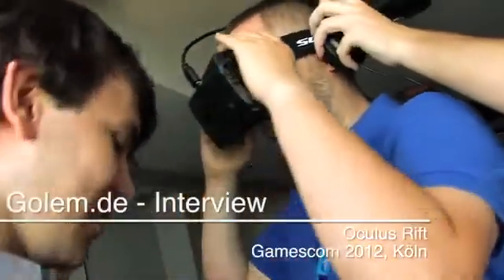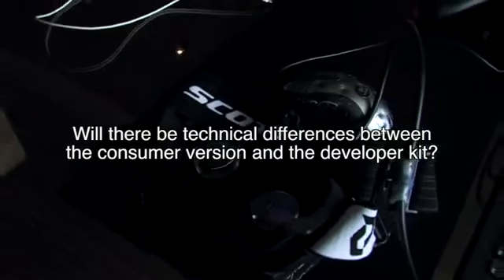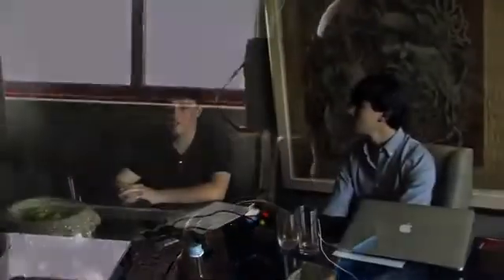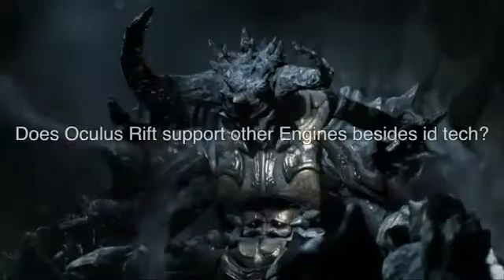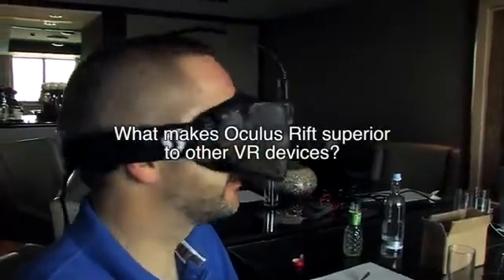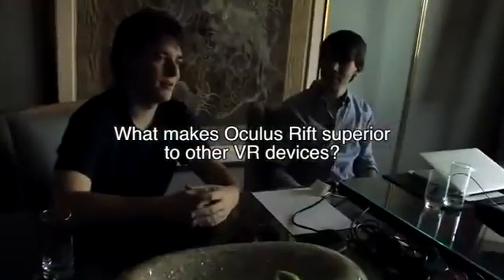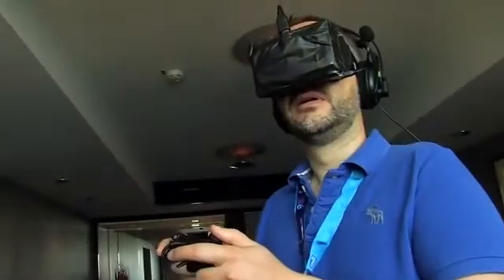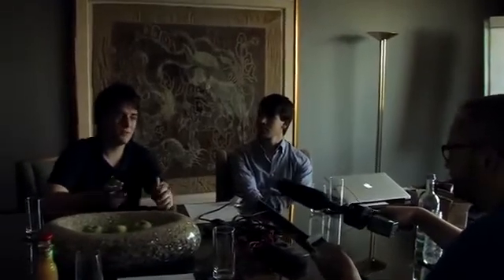Oculus Rift - Interview Gamescom 2012 حصري نظاره تدخلك عالم العاب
حصري نظاره تدخلك عالم الالعاب وكانك جزء من اللعبه

Oculus Rift hands-on preview Gamescom 2012. PC Gamer's Owen Hill goes hands-on with the Oculus Rift virtual reality headset while standing precariously close to a book case. Is this the VR tech we've been waiting for?

At the GamesCom 2012 event I've got the opportunity to check out the Oculus Rift virtual reality headset and ask a few questions to its inventor, Palmer Luckey.

I'm in the process of writing an in-depth article about the Rift on iWaggle3D (will add link to description when published), but in the meantime...

Support the Oculus Rift project!

After going hands on with the Oculus Rift, PC Gamer interviews Palmer Luckey, creator of the peripheral. or watch our hands-on video